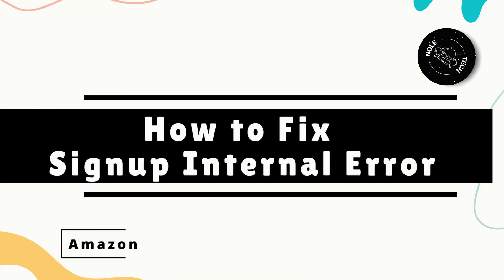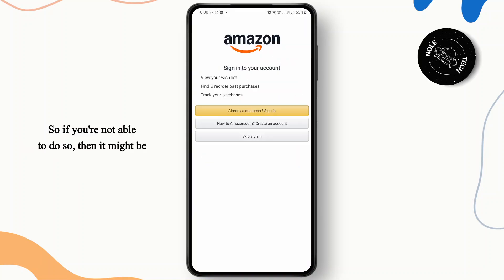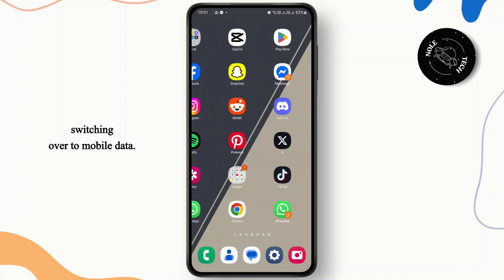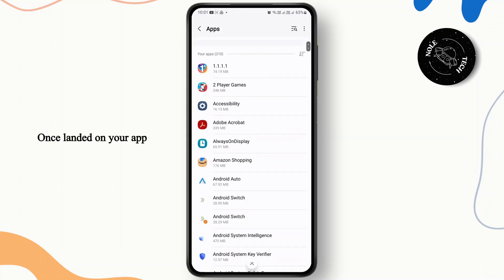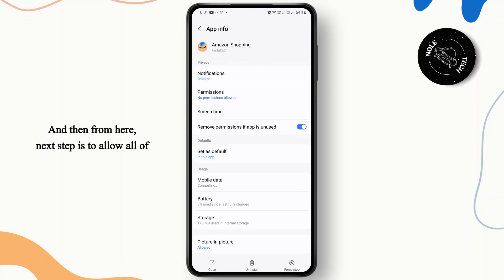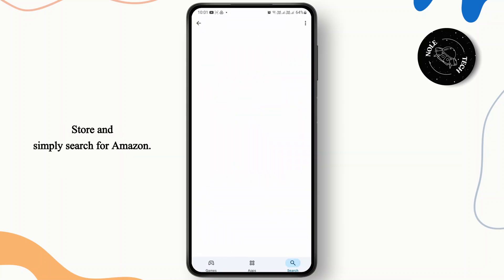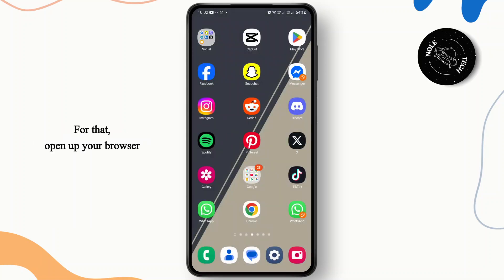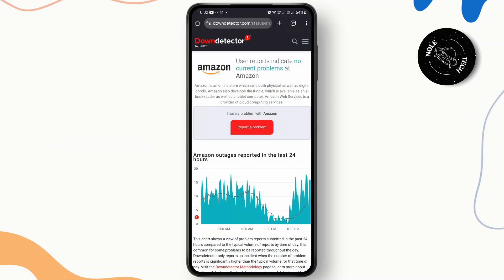How to Fix Amazon Signup Internal Error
Learn how to fix the Amazon signup internal error in this step-by-step tutorial. Whether you're troubleshooting an OTP issue or encountering other registration problems, this guide provides clear solutions to get you signed up successfully!

In this video, you'll discover how to resolve the Amazon signup internal error and fix problems like not receiving OTPs or registration errors. We'll walk you through the process to ensure a smooth account creation experience.

Timestamps:
0:00 Introduction
0:25 Step 1: Checking Your Internet Connection
0:50 Step 2: Verifying Your Contact Information
1:20 Step 3: Resolving OTP or Internal Errors